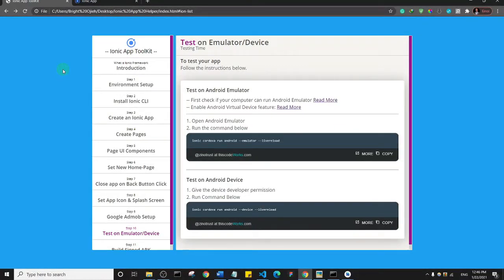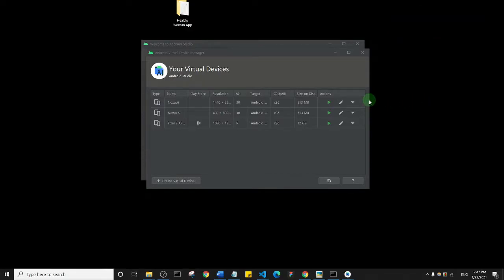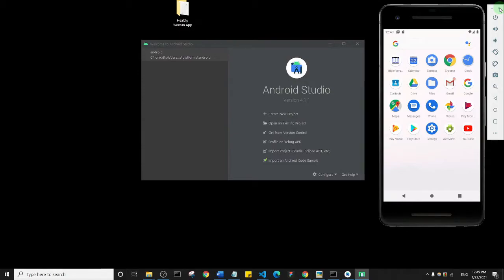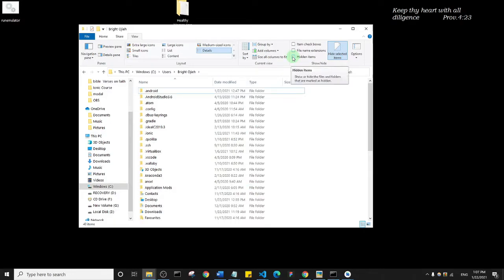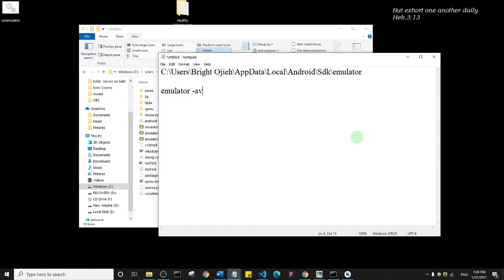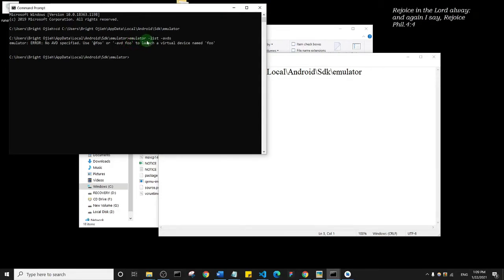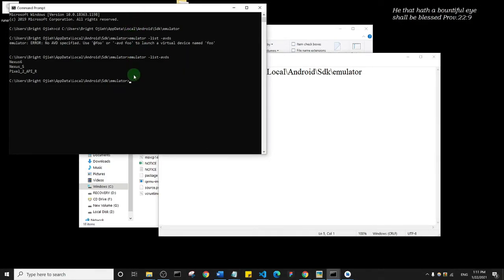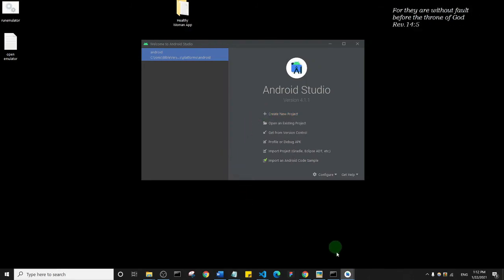Ionic 5 Tutorial #32 - Open Android Emulator